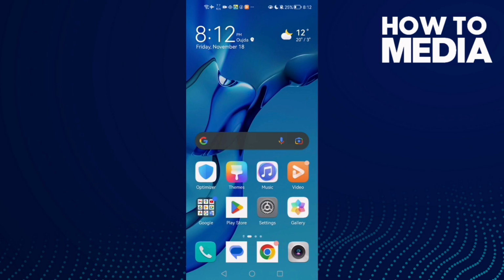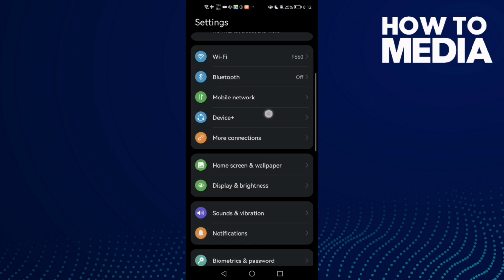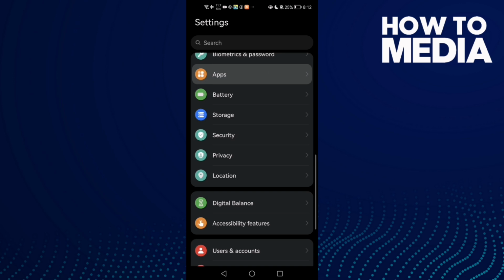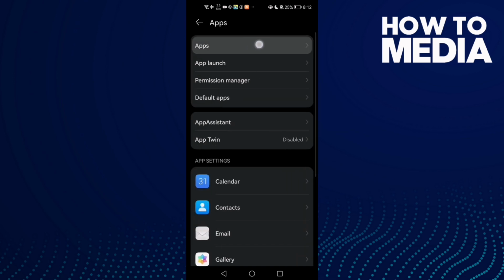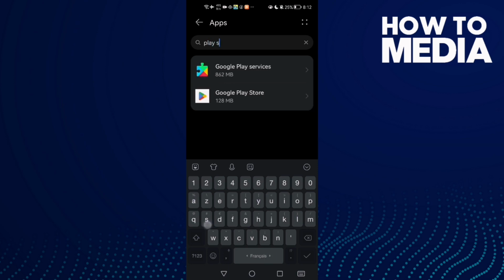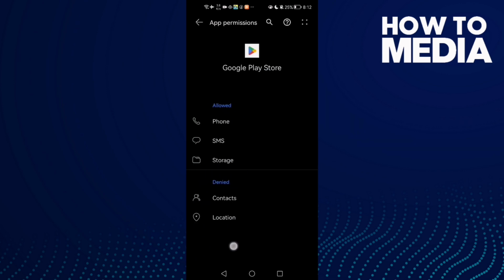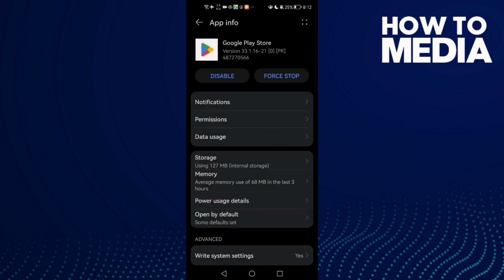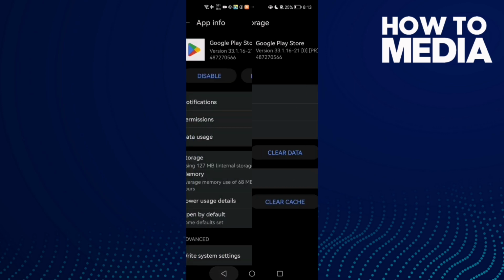How to Fix and Solve Google Play Store Blocking Access on Android Phone - Mobile App Problem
in this video we discuss :